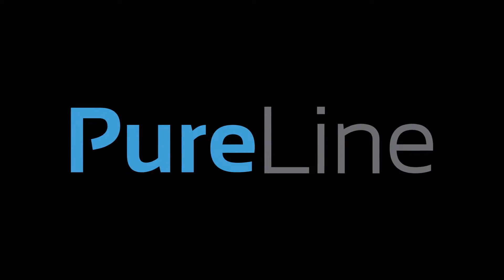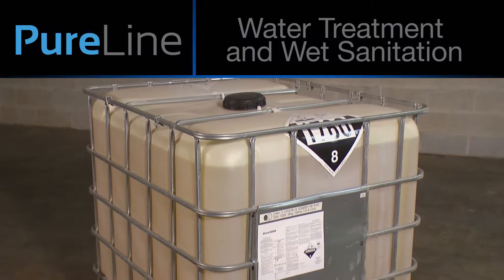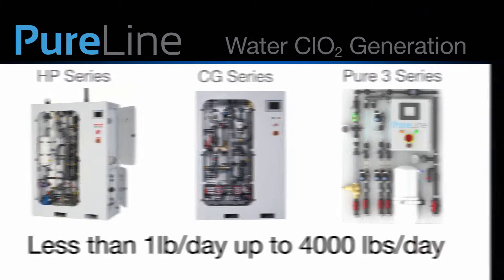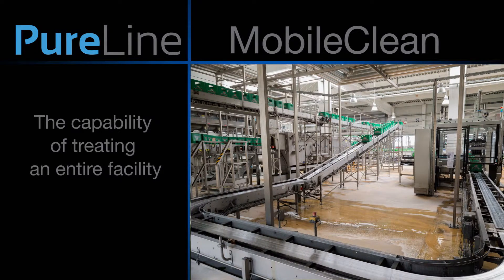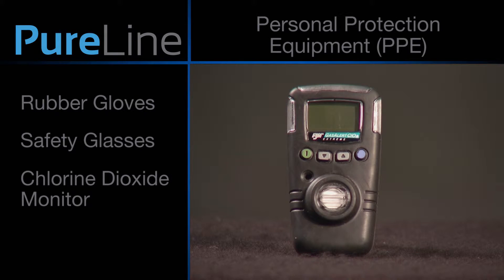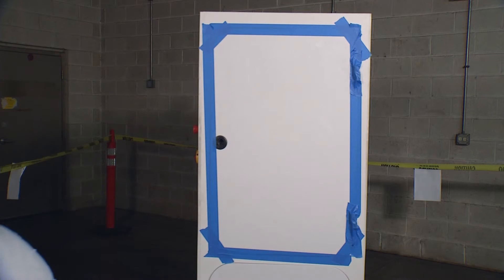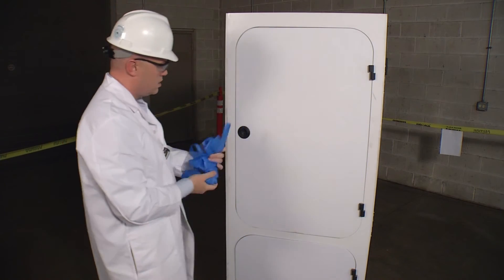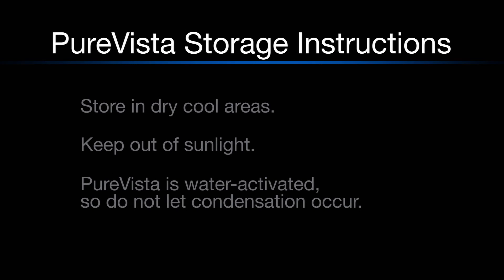Pureline's PureVista clorine dioxide gas to sanitize an electrical box HD1080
Learn how to use PureLine's PureVista to sanitize an electrical cabinets and many more applications. PureVista is a water activated chlorine dioxide gas generation technology that is safe, efficient and cost effective..  Chlorine dioxide is effective against listeria, salmonella, E.coli, mold, viruses, and many other organisms